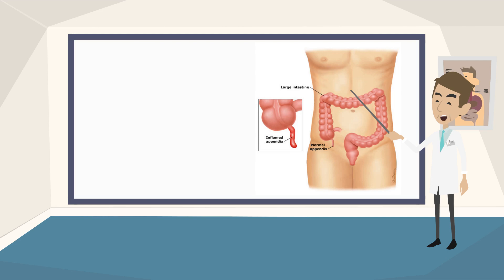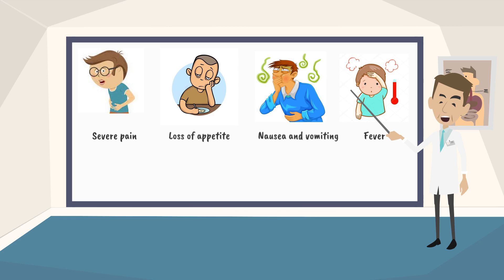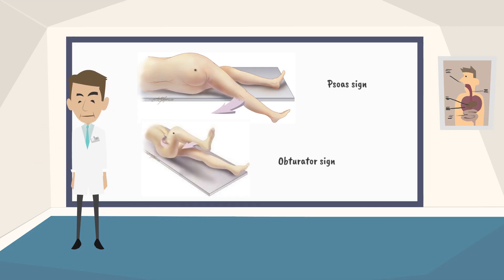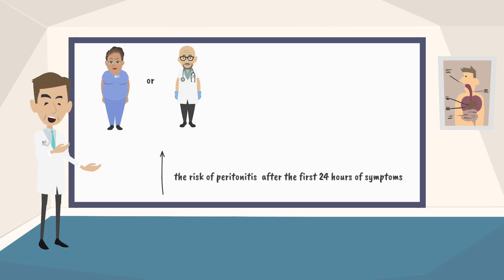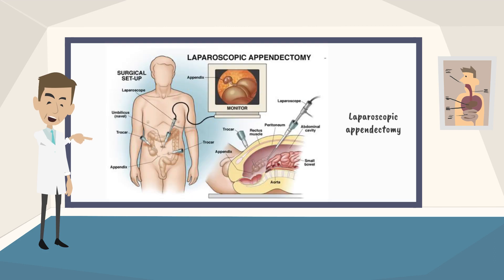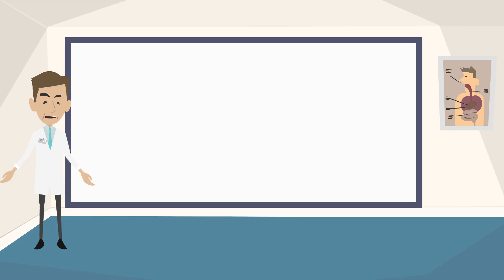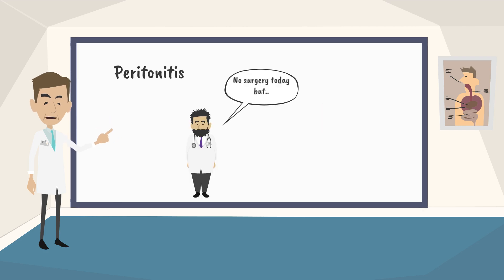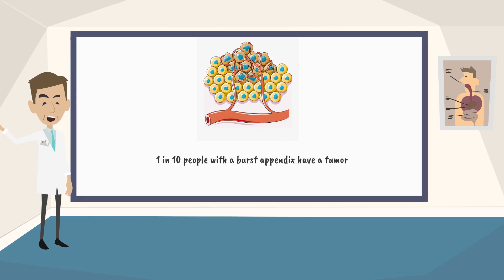Patient education: Appendicitis in adults (The Basics)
Appendicitis happens when your appendix becomes inflamed. It can be acute or chronic.

In the United States, appendicitis is the most common cause of abdominal pain resulting in surgery. Over 5 percent of Americans experience it at some point in their lives.

If left untreated, appendicitis can cause your appendix to burst. This can cause bacteria to spill into your abdominal cavity, which can be serious and sometimes fatal.